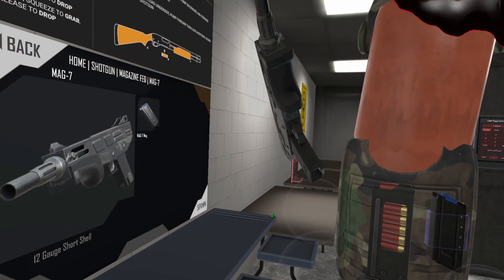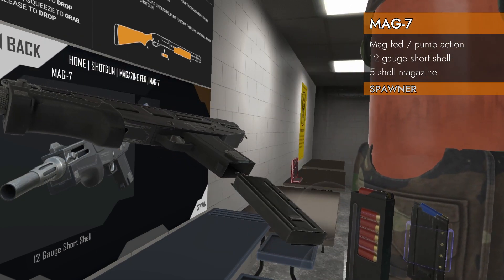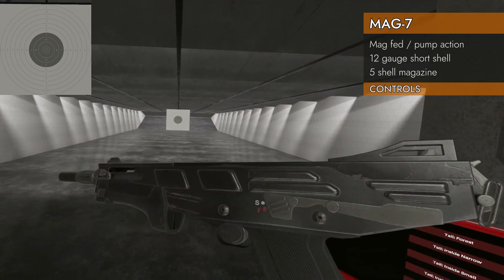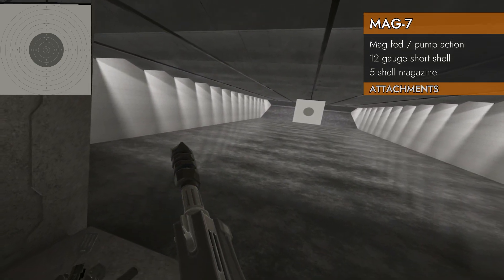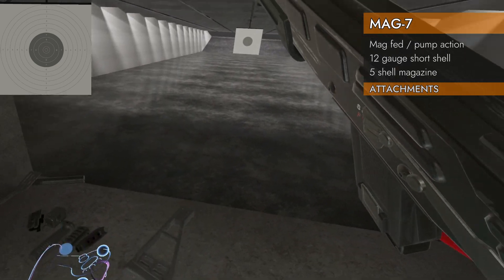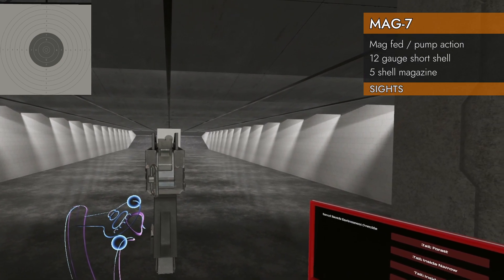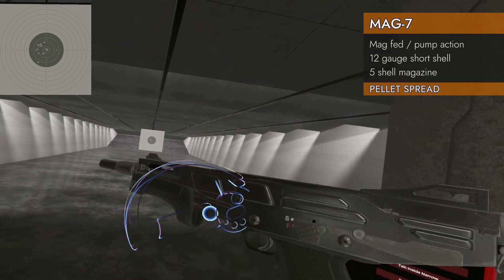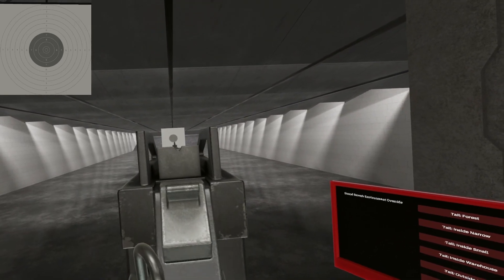MAG-7 shotgun // H3VR Weapon Deep Dive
A detailed exploration of the MAG-7 shotgun in the video game "Hot Dogs, Horseshoes, and Hand Grenades" (H3VR).

Specs:
HMD : Valve Index
Controllers : Valve Index
GPU : EVGA® GeForce® RTX 3080 XC3 Ultra 10GB
CPU : AMD RYZEN™ 9 5900X 12-Core - 3.7GHz to 4.8GHz
Mem : G.Skill TridentZ NEO 32GB (2x16GB) - 3600MHz

00:00 Intro
00:04 Spawner
00:58 Controls
01:48 Attachments
02:47 Sights
03:26 Pellet spread
04:31 Conclusion
05:46 Recoil